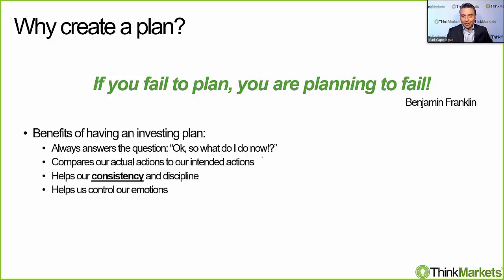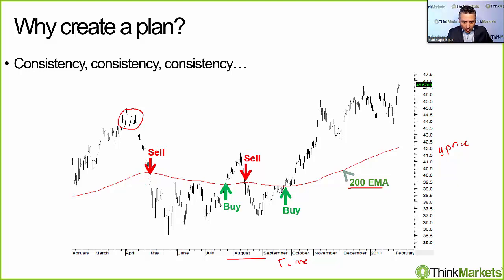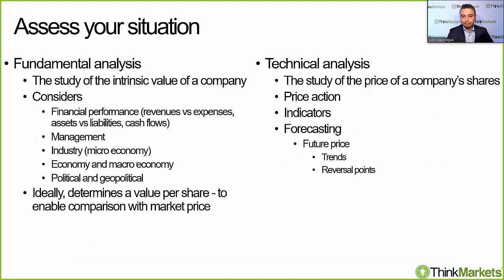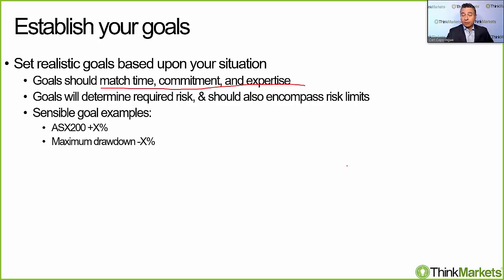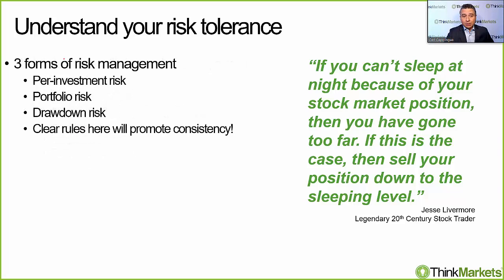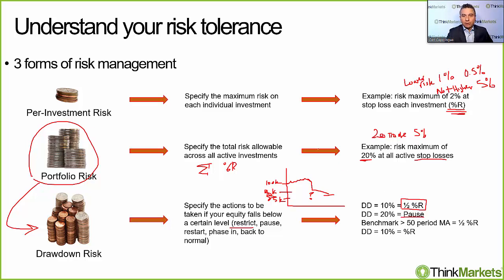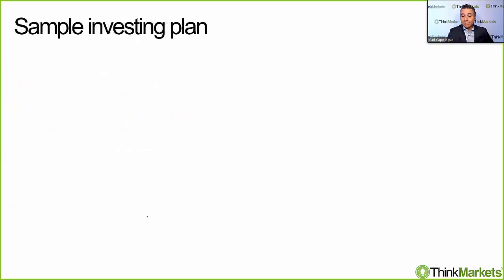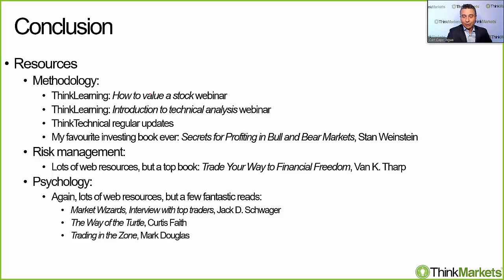How to create an investment/trading plan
Benjamin Franklin said 'If you fail to plan, you are planning to fail!' Fortunately, creating an investment plan is not a complex task. This webinar will equip you with the knowledge and confidence to create your own investment plan to grow your savings safely.

Highlights
00:00 Introduction
01:10 Why create a plan?
09:15 Assess your situation
15:00 Establish your goals
17:50 Understand your risk tolerance
24:10 Adopt a suitable methodology
26:00 Monitor your portfolio/performance
27:30 Sample investing plan
31:00 Conclusion